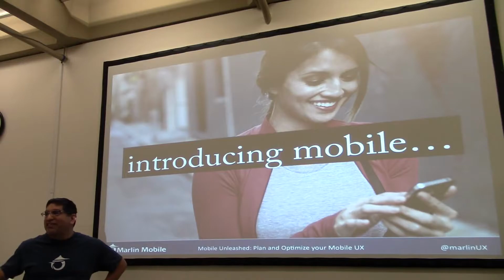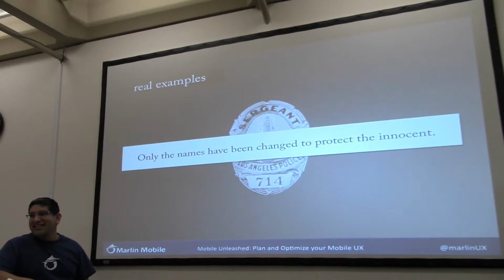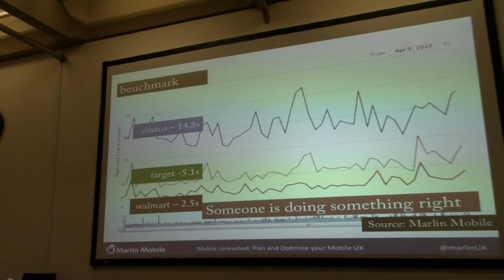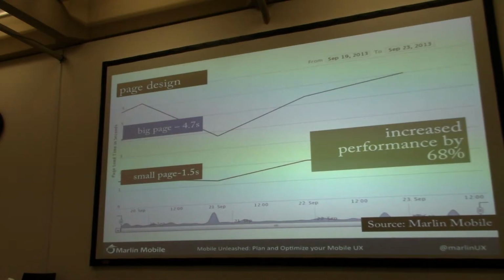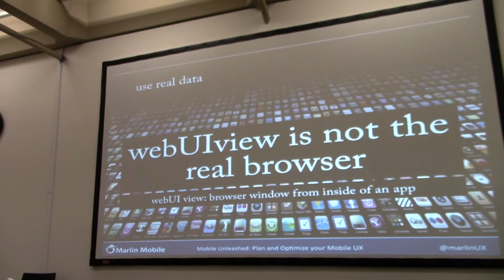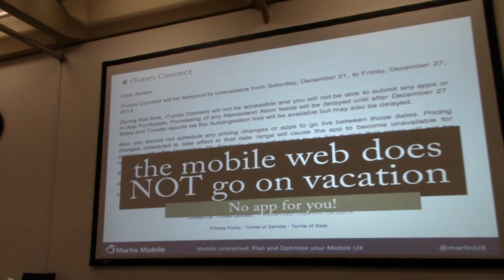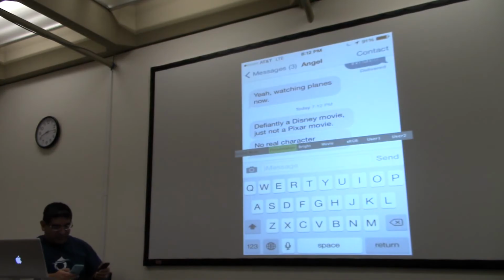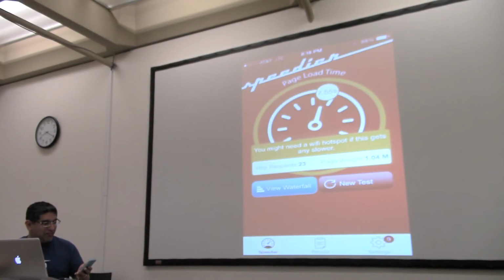Adrian Mendoza: Creating a Plan to Build and Optimize Your Mobile Experiences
at the Wayfair Office for the Boston Web Performance Meetup Group, November 20, 2013